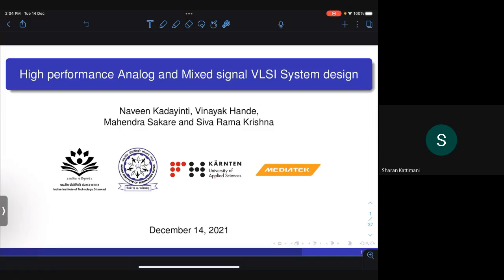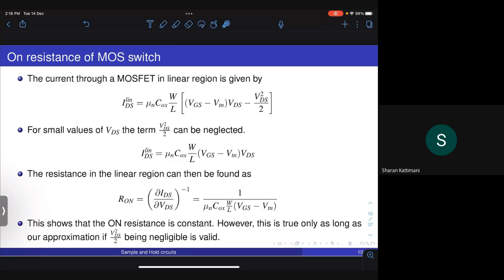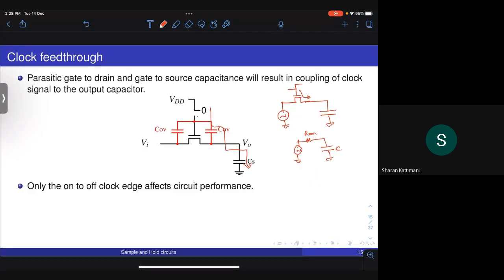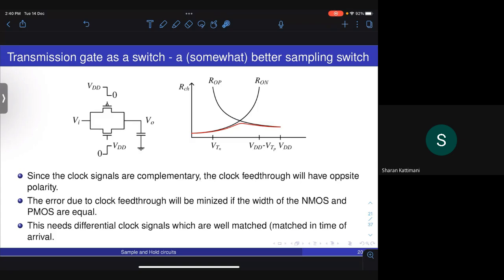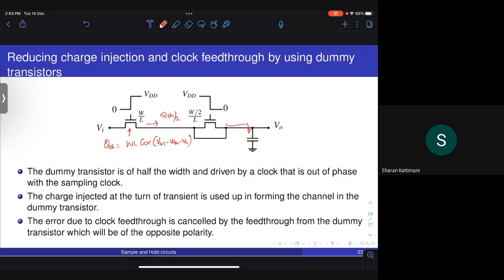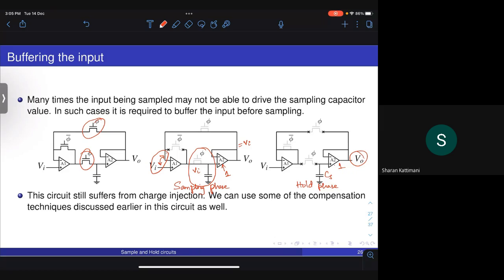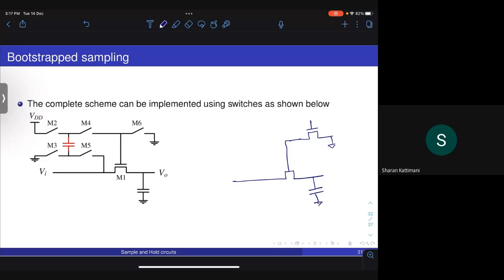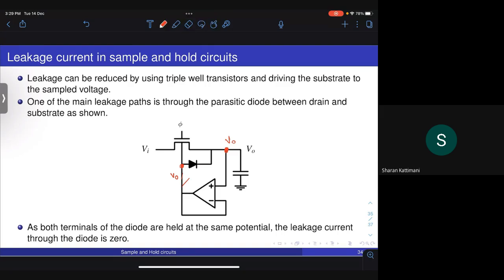Session5 Sample and hold Circuits